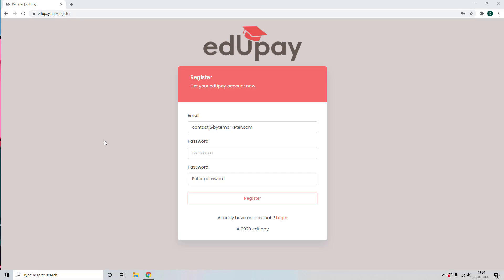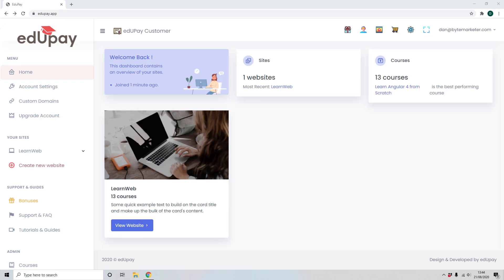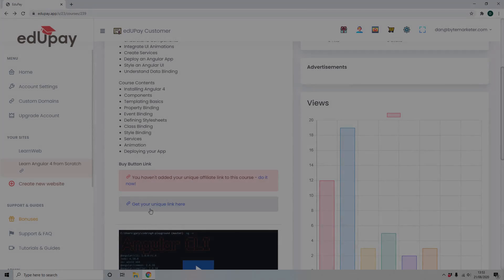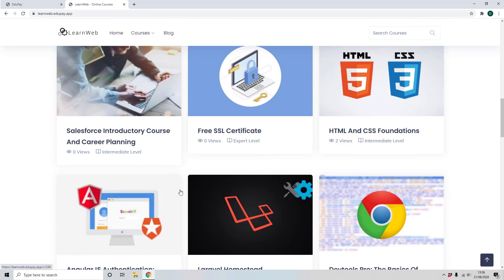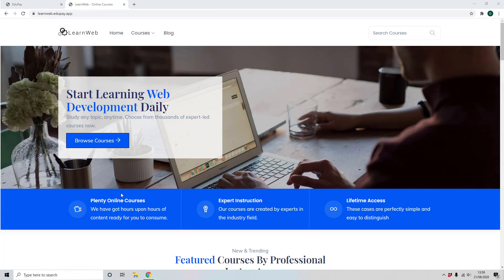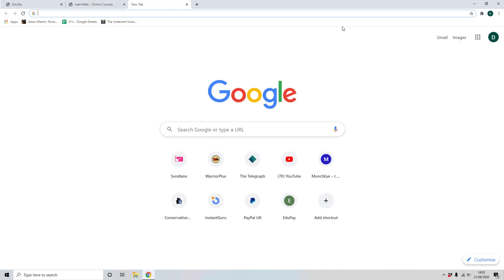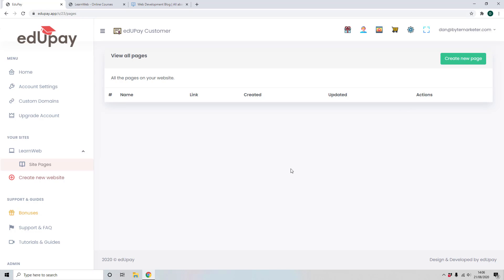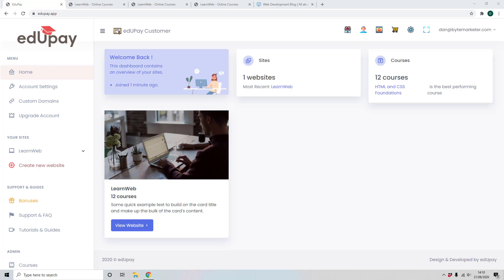edUpay OTO 1, 2, 3, 4, 5, 6 Links + Bonuses + Discount below - FE demo OTOs' Links Upsell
edUpay OTO  - edUpay OTOs
edUpay OTO
edUpay Upsell
edUpay OTOs
edUpay Upgrade

Login to the web based software and choose a name for your site.

Step 2
Choose from any of 10 skill niches (all the niches are chosen by us to provide education on in demand skills for a changing economy)
Step 3
Click a button, that’s it you are now done! You now have a full eLearning site, filled with great Udemy like e-courses about your chosen niche.

All of the courses are setup by us and listed on WarriorPlus as a product for you by us.

And we set you as a 100% commissions affiliate for all the courses, so you get full credit for any sales, but with the course delivery, customer support and payment processing done for you.

So join us on August 24th for what I’m sure will be a huge launch ,with our usual high epcs and epic sales!

Product Demo
Watch the Video Below to See How The Product Works

Here's a List Of Features For edUpay
1 Click "Newbie Friendly" Setup
All you need to do is enter your Udemy affiliate id (don't worry if you don't have you one, signing up as an affiliate is free and easy) then your site is filled with great courses from Udemy all about your chosen niche, complete with previews, info and sample content. Any time your visitor purchases a course you get full credit for the sale.
Get more and more Udemy like courses added to your site each week!
edUpay will AUTOMATICALLY add new Udemy like courses to your site each week, and if you want to there’s even an option to add your own courses manually too.
Get daily high quality content for your site on total autopilot
You'll get high quality content posted to your site for you in a fully automated blog section all about your chosen niche. You'll never have to make a blog post again! All the content created for you will be all about the news from your chosen niche, complete with images, videos everything your visitors will love!
100% automated Google RANKING for TRAFFIC!
All the blog section content created for you by the software is spun with our in built spinning engine to be 100% original to Google so your sites will rank themselves on Google for automatic free search traffic!
Grow a list too!
Fully integrated with all major autoresponders so you can turn your site visitors into mailing list subscribers.
No manual work needed. It's the simplest software to use ever.
With edUpay there is no complicated setup. No need to create an apps, no need to sign up for any other services, it really is as simple as entering your Udemy affiiate id and clicking a button!
24/7 100% automation!
Once you click the button to setup your site, that's it you are done! The software will work for you every single day forever creating content, adding new Udemy courses each week, and getting you search traffic... all on 100% AUTOPILOT!